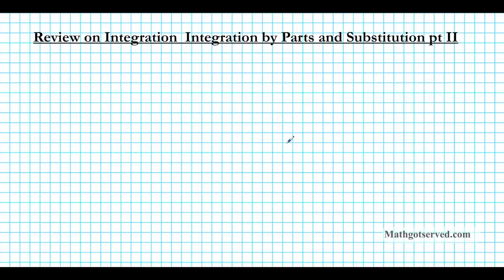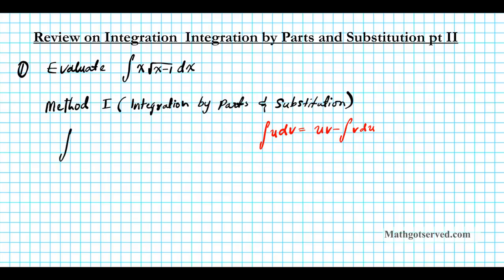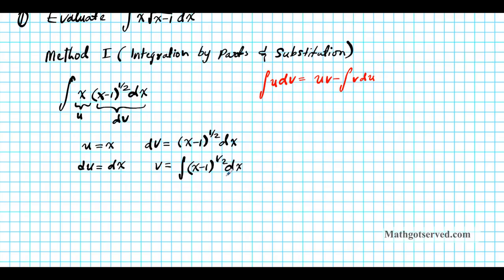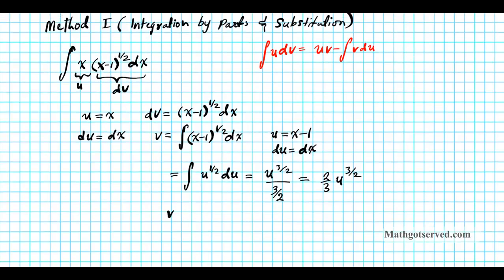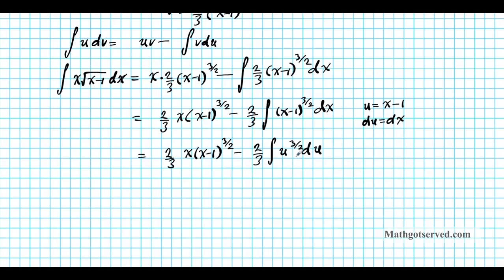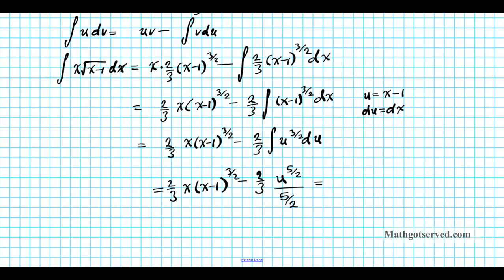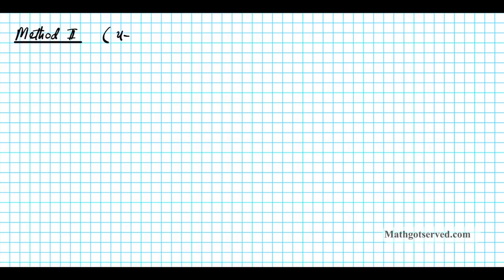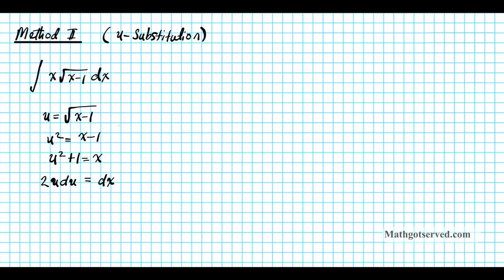Integration Review by Parts U-substitution integrate x(x-1)^1/2 xsqrt(x-1) cu6